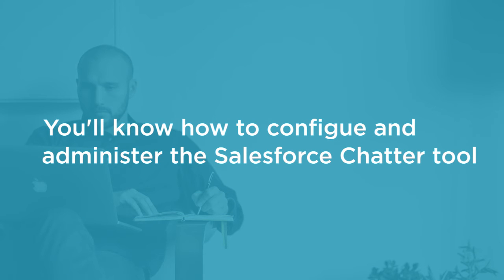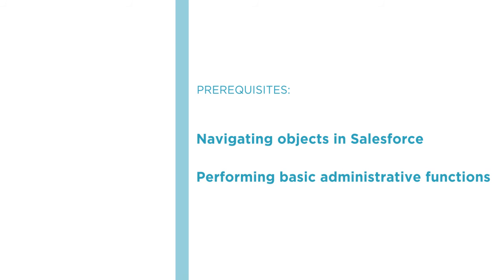Salesforce Skills: Managing Activities and Collaboration Course Preview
Join Pluralsight author Zach Bohn as they walk you through a preview of their "Managing Activities and Collaboration in Salesforce" course found only on Pluralsight.com. Build your technology skills with Zach’s help by learning how to use various features in Salesforce to facilitate file-sharing, and how to use Salesforce to schedule events, manage tasks, and create calendars for your users. Visit Pluralsight.com to start learning Salesforce skills today!